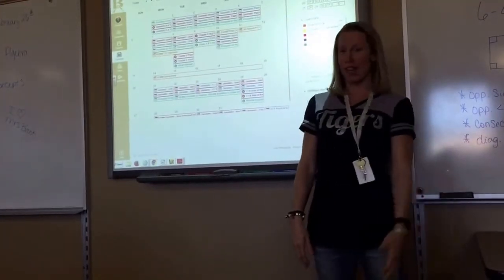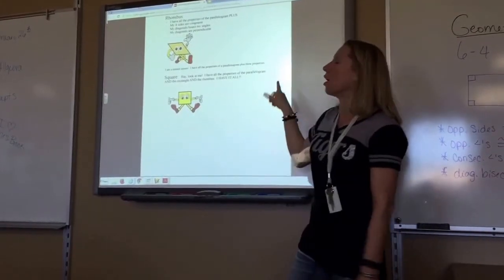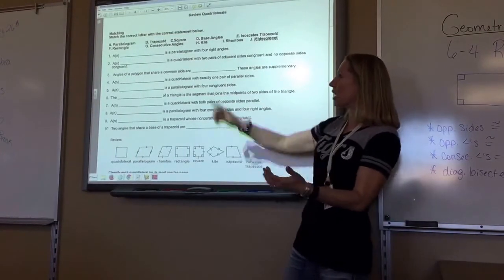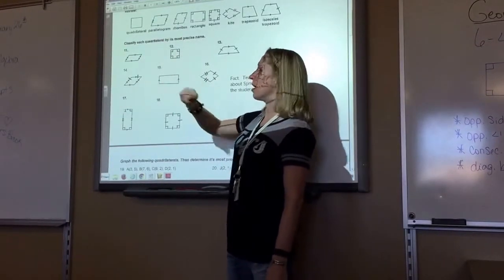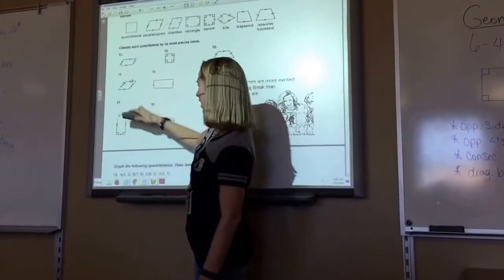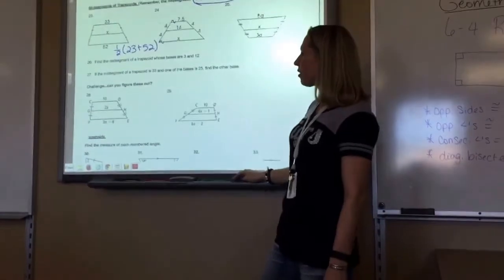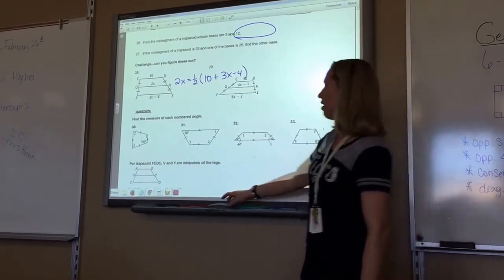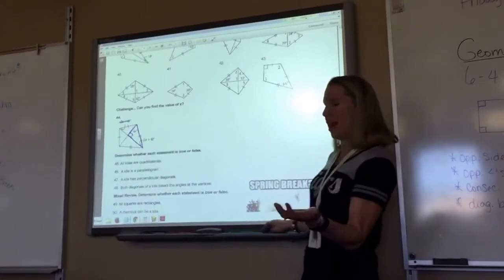March 7th Review Quadrilaterals Geometry